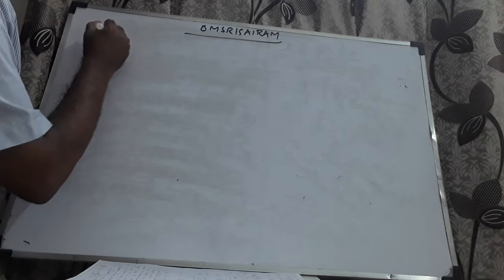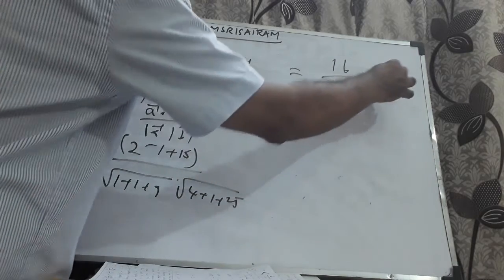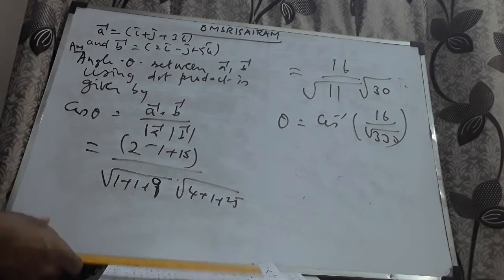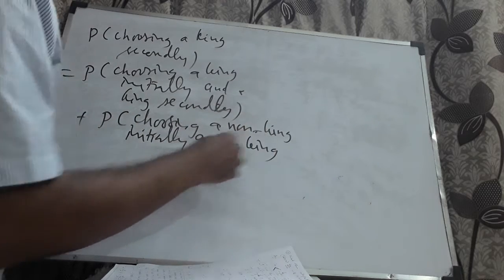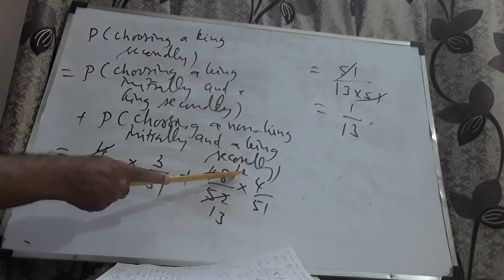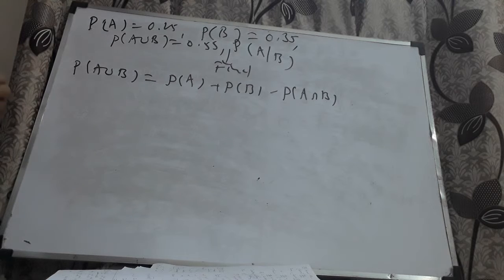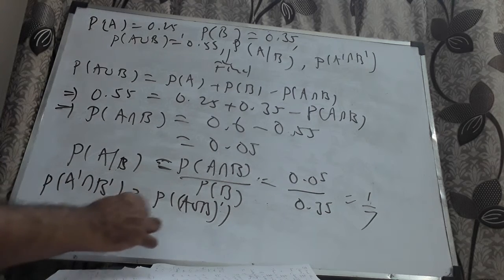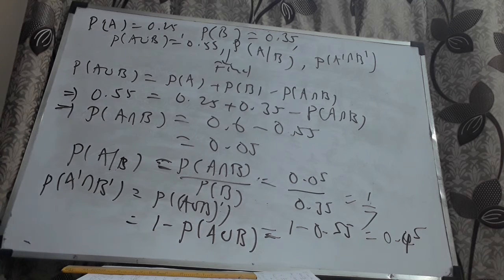XII MP3(term2)-part2 by R SANKARARAMAN(31.05.2022)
This video presentation deals with three more problems of section A of model paper 3 of maths class xii cbse of term2. Share the video with your known circle.  Subscription has no charges. Thank you students/viewers for patient watching. - R SANKARARAMAN